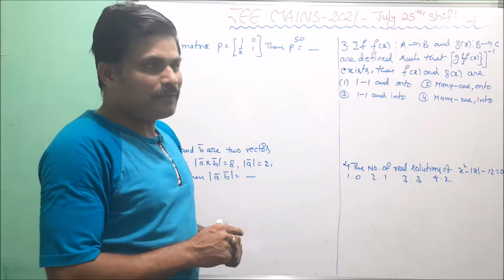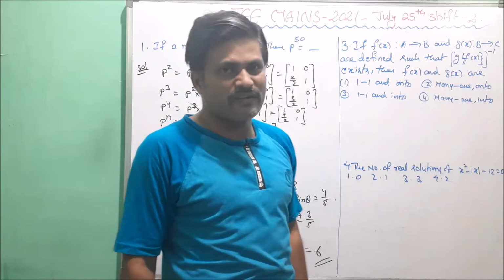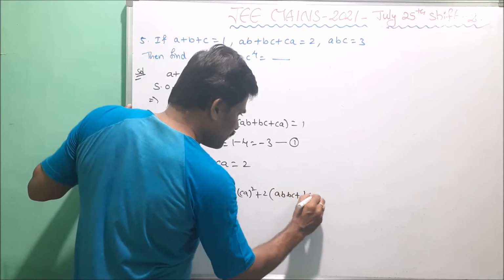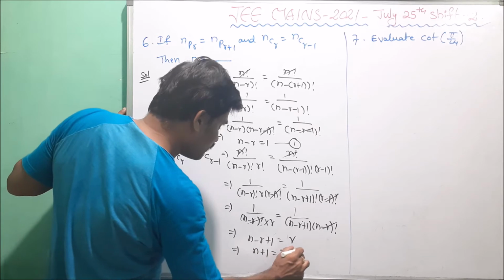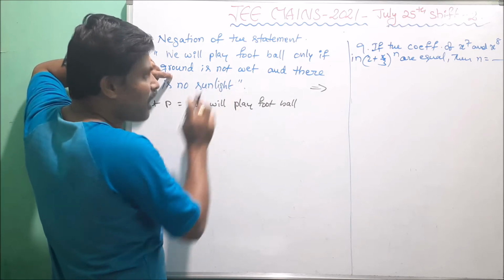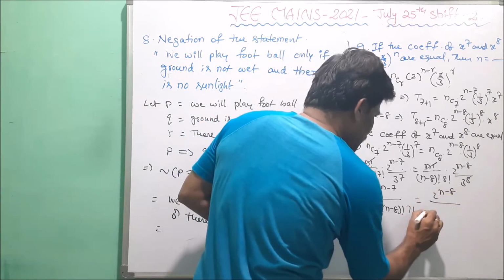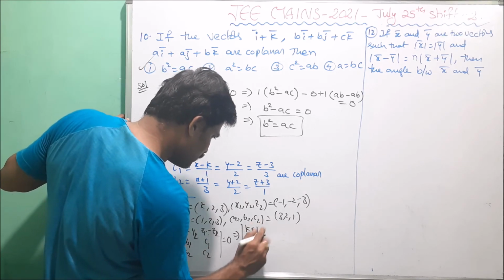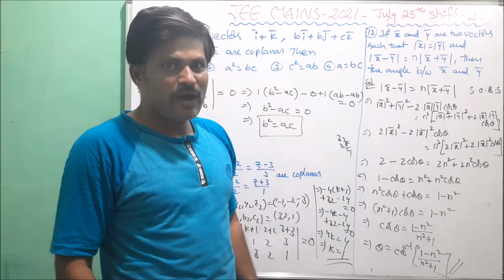JEE MAINS 2021 JULY 25th MORNING SHIFT PART 1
In this video I explained JEE MAINS 2021 JULY 25th morning shift paper part 1 for maths